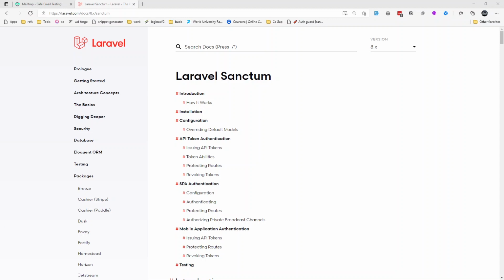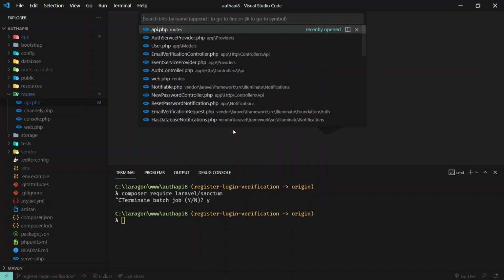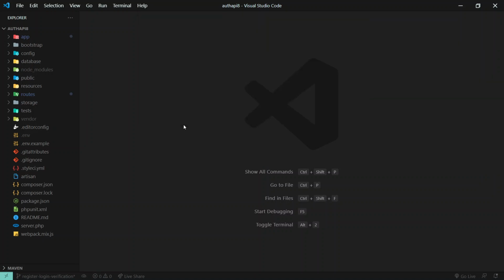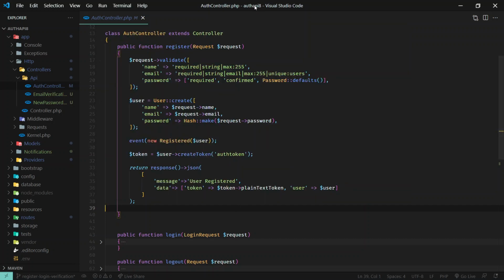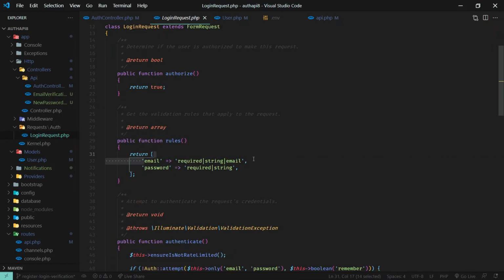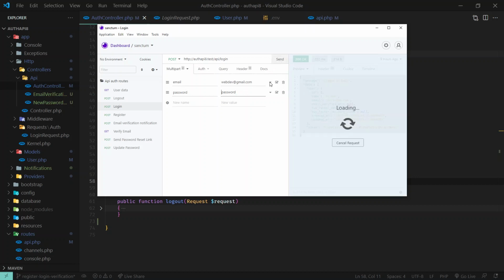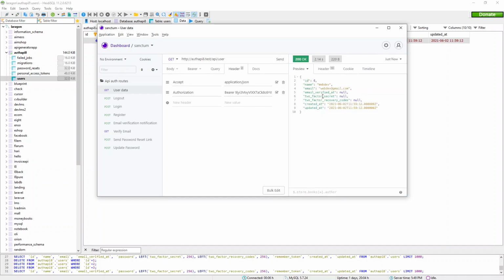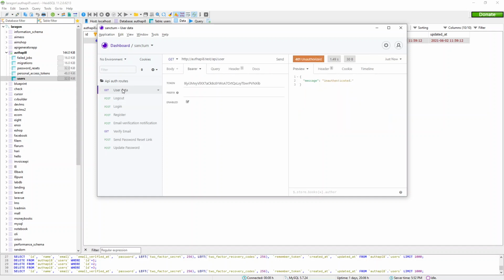Api Authentication with Sanctum : Laravel 8 API